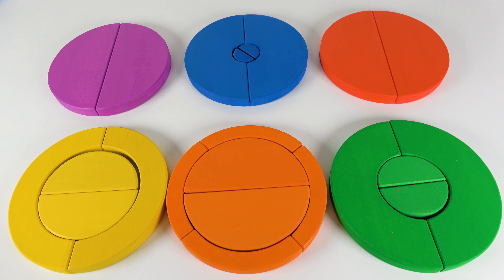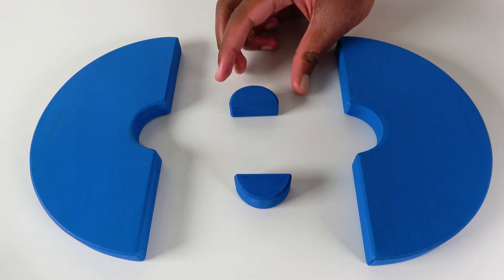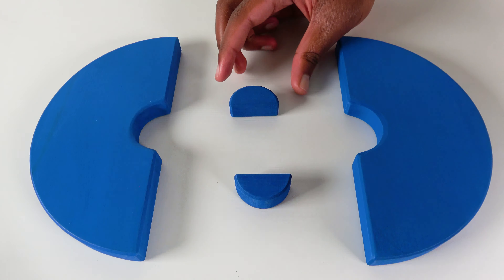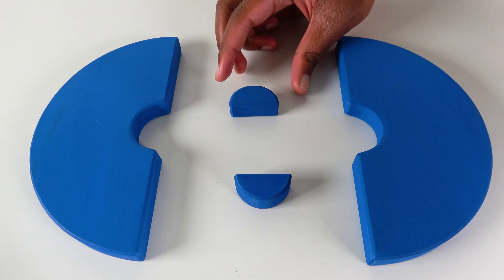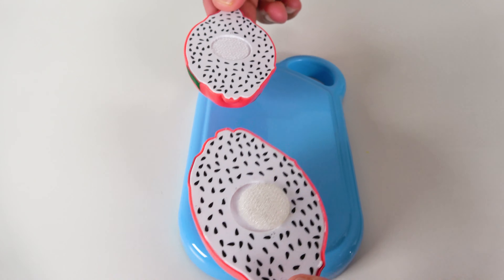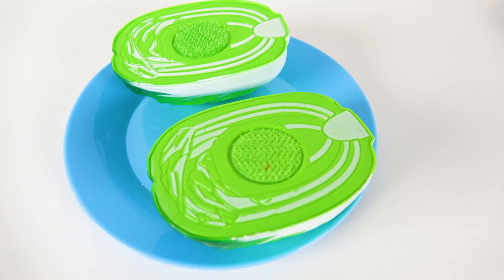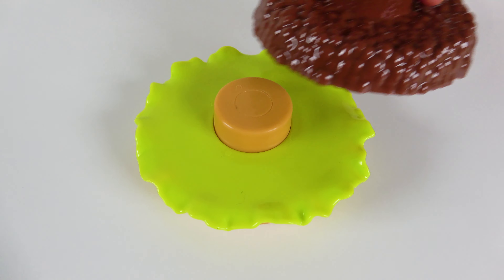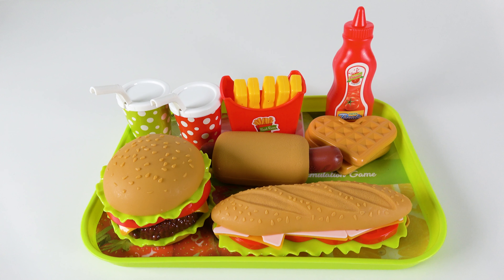Best Learn Colors, Numbers, Shapes, Counting, Fruits, Vegetables & Food, Toddlers Learning Toy Video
Educational Toy Learning Video For Kids and Toddlers. Learn Colors, Shapes, Numbers, Counting, Fruits, Vegetables and Fast Food Best Preschool Toddler learning Toy Video, Baby Learning Video Teach Kids Numbers, Counting and Shapes. Toddler Learning Video Teach Baby Colors, Fruits, Vegetables and Food, Best Learning Video For Toddlers. Playing with educational toys support toddlers milestones development. Early educational videos for toddlers and kids. We create educational videos for toddlers, Baby learning videos, Learning videos for toddlers.